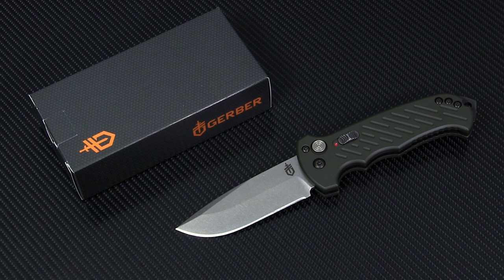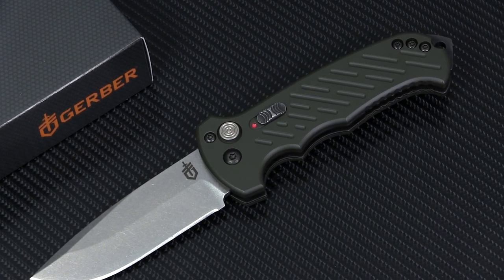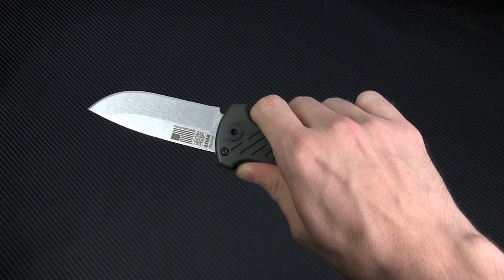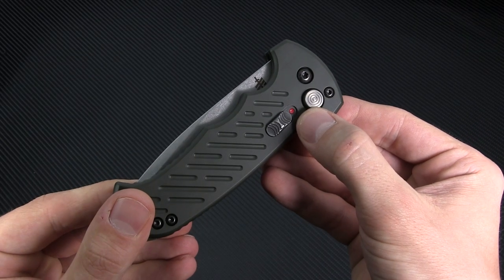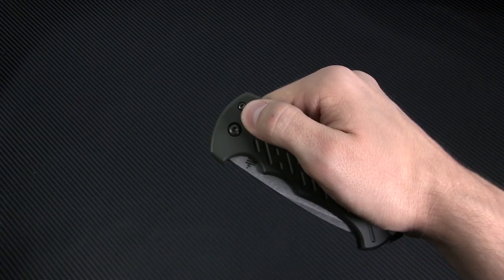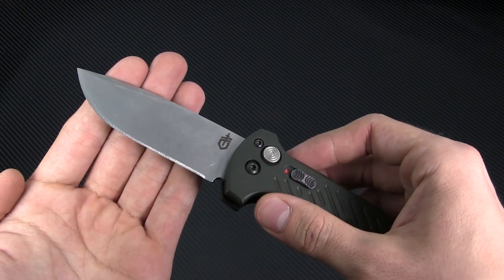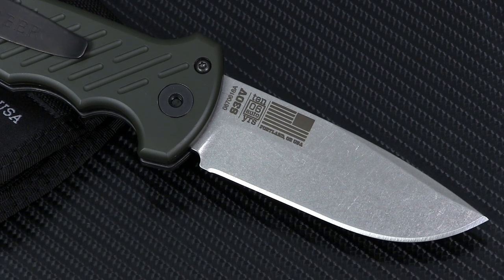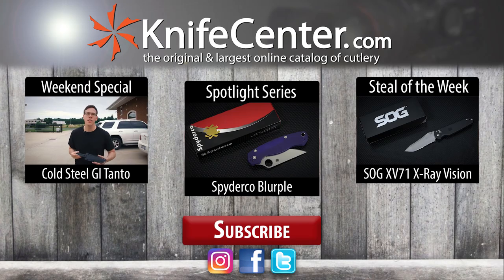Spotlight Series: Gerber 06 Auto 10th Anniversary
Every week on Spotlight Series we highlight a new or exciting product just added to our inventory.

This time on Spotlight Series we're highlighting a little something for our military and law enforcement friends: Gerber's 10th anniversary edition of their 06 Auto folder.  This beefy, rugged knife was built in the USA, right out in Portland, Oregon, and celebrates the design's anniversary in style with exclusive OD green handle scales.

As with all versions of the 06, the first thing you notice on this model is the unique shape and of the large handle. You've got a couple of large finger guards and two very pronounced finger indents, which contribute to ergonomic, safe handling. The top guard doubles as a thumb ramp, with a stretch of jimping providing that sense of control in precision cutting. At the pommel is a large striker or glass breaker, which features a lanyard hole large enough for 550 cord or webbing. It also sports a reversible pocket clip, enabling left or right side, tip up carry, and designed to let the knife sit high in the pocket for a quick, easy draw.

The blade is deployed with a push of the oversized release button, which is easy to find and activate even with gloved hands. The deployment is not the fastest auto action I've ever seen, but it's responsive and quick nevertheless, launching the blade out with a satisfying thunk that gives the whole package a really formidable feeling. The 06 features your basic safety switch, red means it's ready to fire, the other way means you're safely locked up.

The blade on this model is a solid 3.8" drop point made from S30V stainless steel. Typically you see the 06 in a combo edge, but this one is a basic plain edge. The stonewash finish looks very nice in combination with the OD green handle scales, and there are some markings on the side to denote the tenth anniversary this model celebrates.

All-in-all, Gerber Knives has commemorated their beloved 06 Auto in the best possible way - by offering up a sturdy and stylish new version of the knife that will serve you in the field for years to come. You can click the annotation or the link in the description to learn more about this knife, and don't forget to check back every week for all new episodes of Spotlight Series.